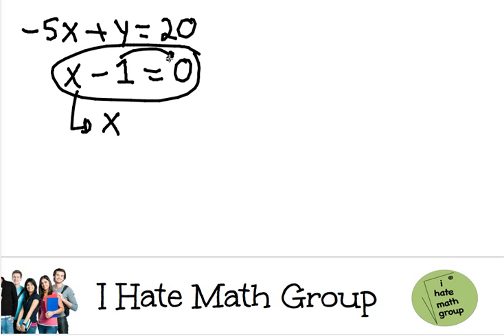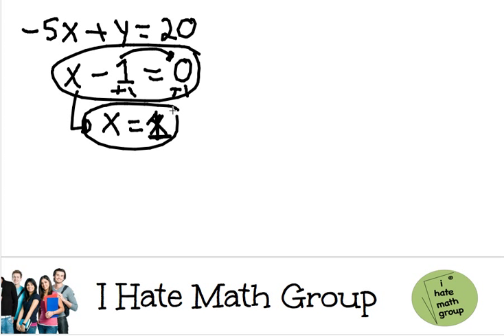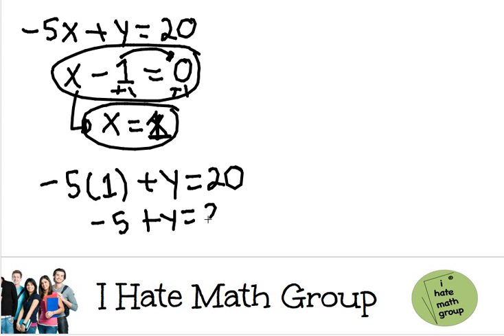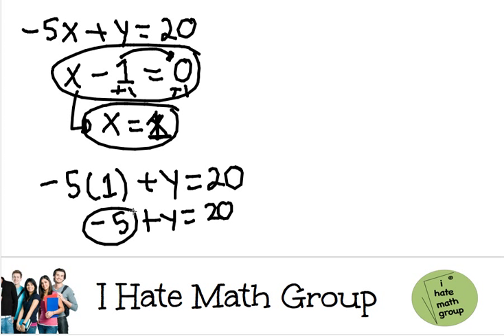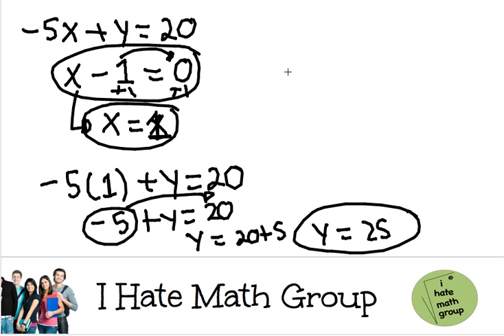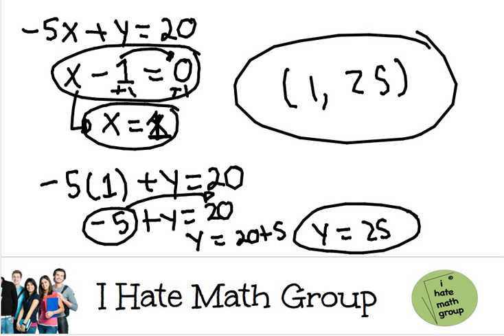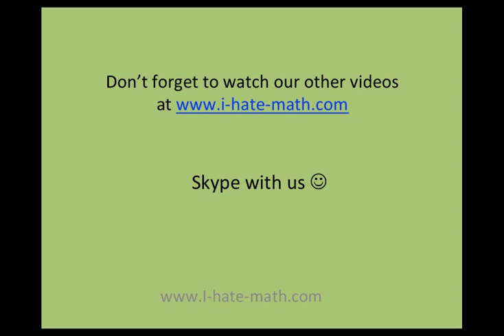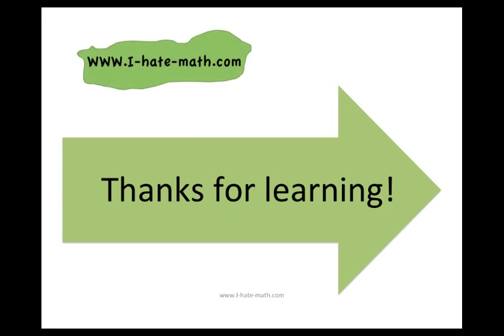System of Equations Exmple 3.mp4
Hi Guys,

This video will show you how to solve system of equations